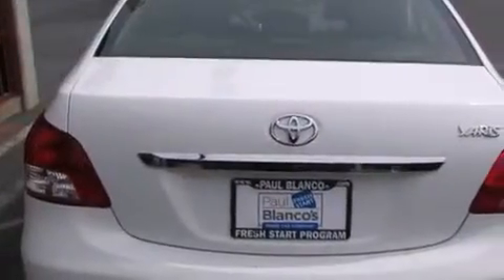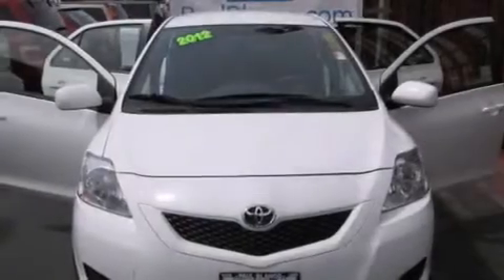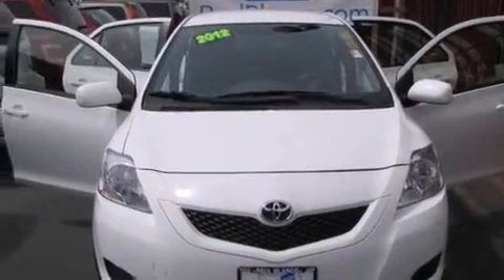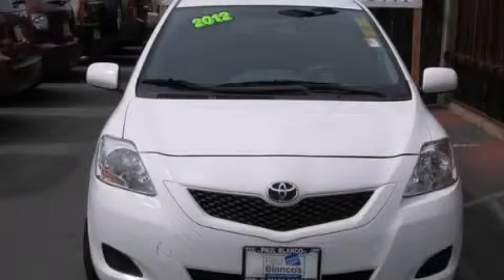Preowned 2012 Toyota Yaris Sacramento CA